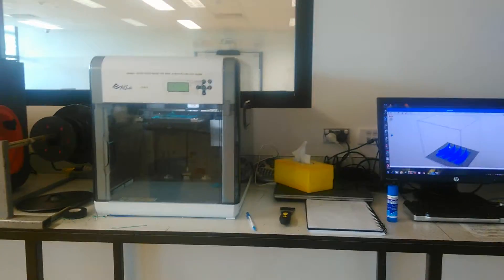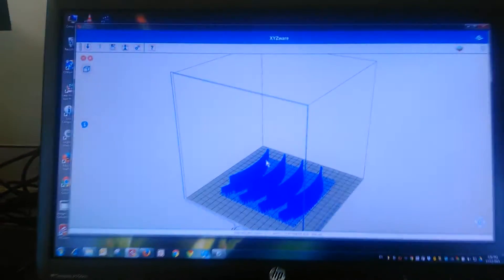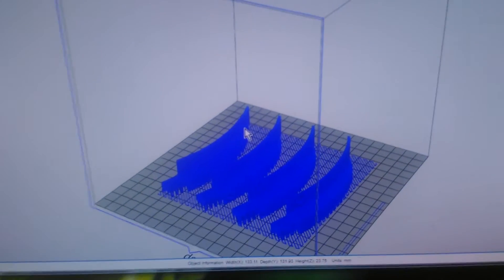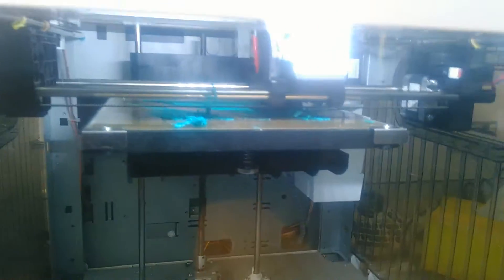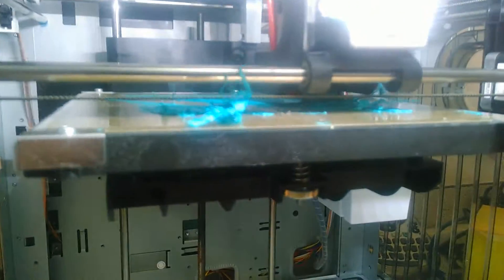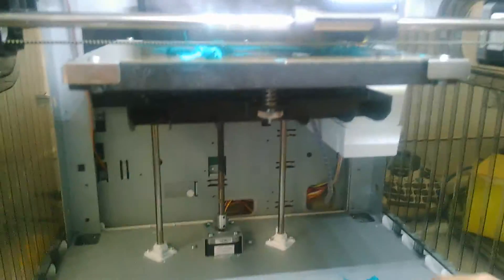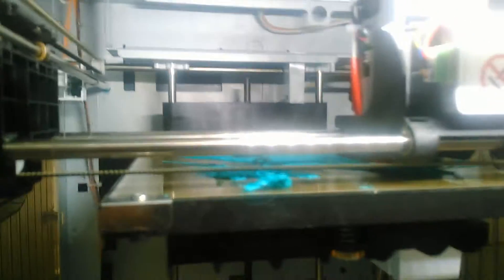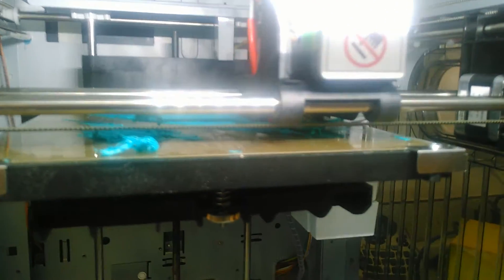Da Vinci 1.0 3D Printer - slip in x axis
For some reason on some print jobs, especially with larger areas there is an issue.

There is an obvious slip in the x-axis causing a near random staggering between layers. Sometimes the drift is so great that the print head is working over empty space.

Also I can hear a significant grinding or impact sound which is quite loud. My other printers are quiet by comparison.

I did follow the suppliers advice by cleaning the print base, print nozzle and drip box. But this did not fix the problem described.

I hope a resolution can be found.